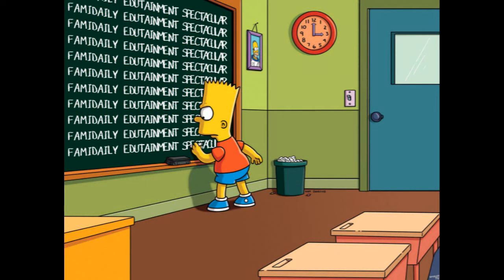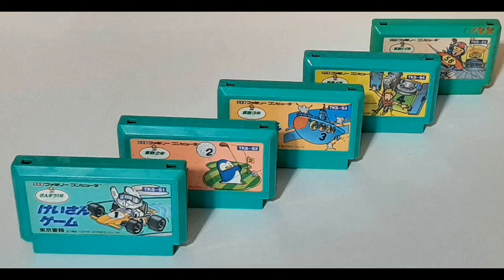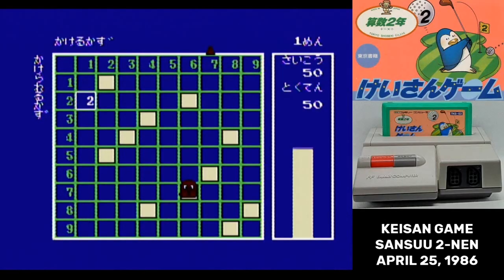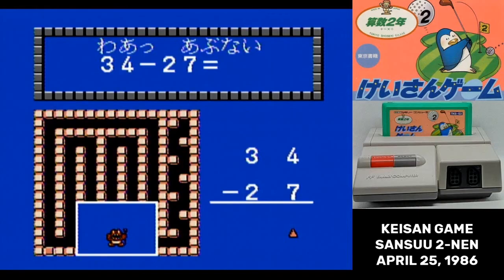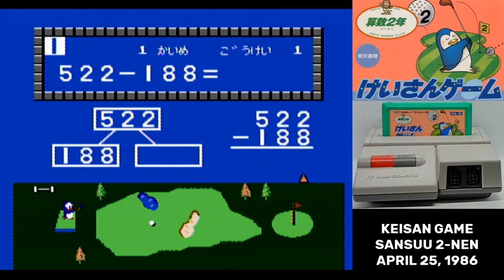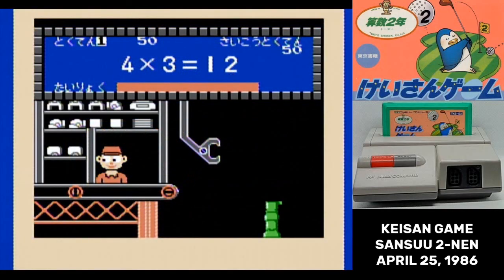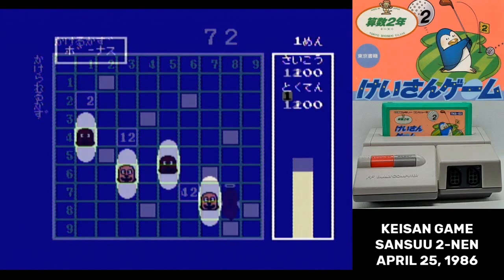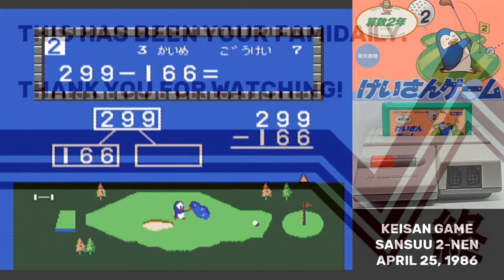Famidaily - Episode 0114 - Sansuu 2-Nen: Keisan Game/2nd Grade Math (さんすう2年 けいさんゲーム)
The math games have moved up a grade but the quality is already slipping.